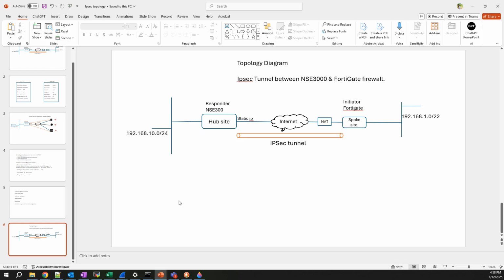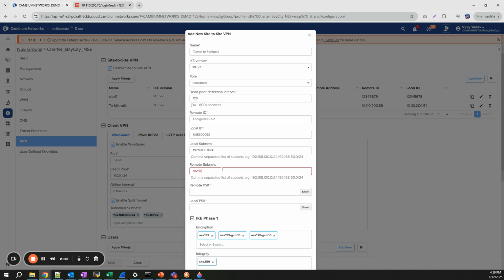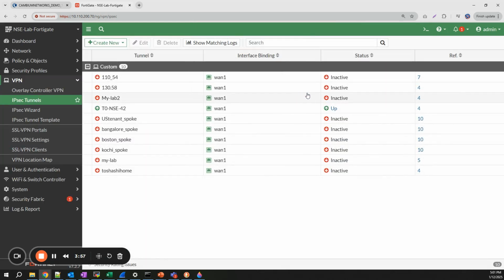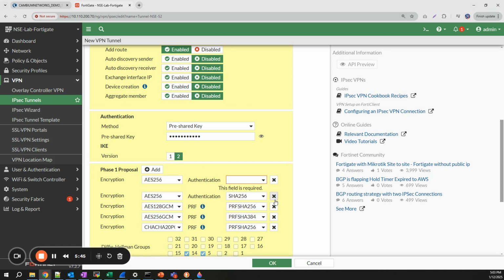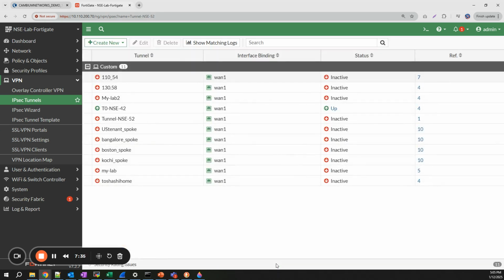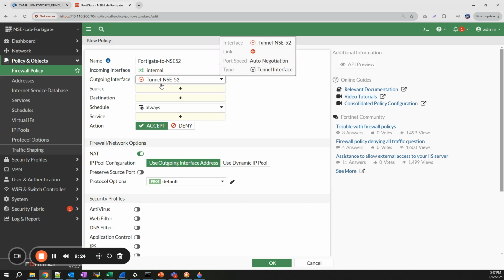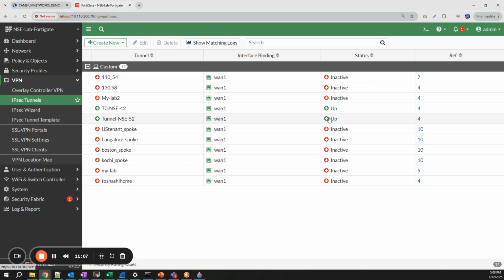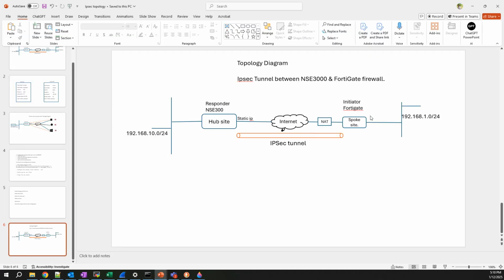Setting up IPsec Tunnel between NSE 3000 and FortiGate Firewall🔒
This video demonstrates the configuration required on NSE3000 and FortiGate to Establish IPsec tunnel